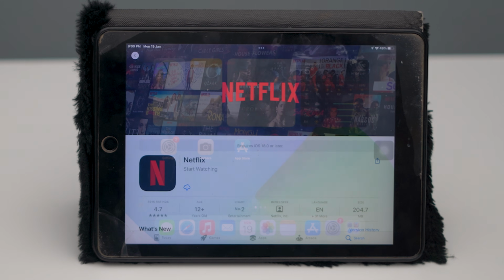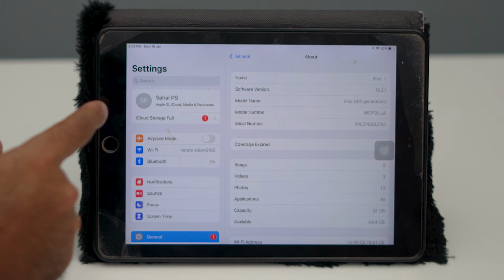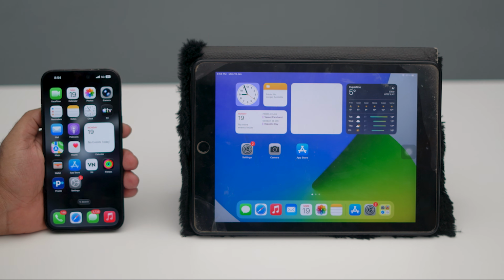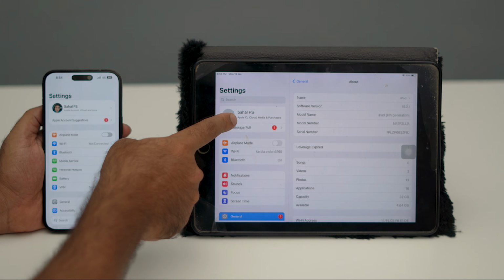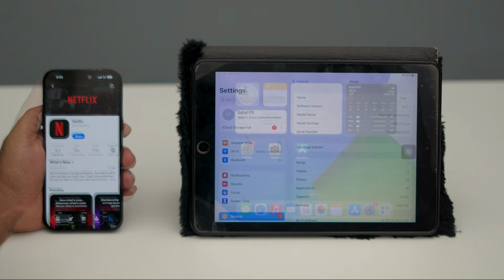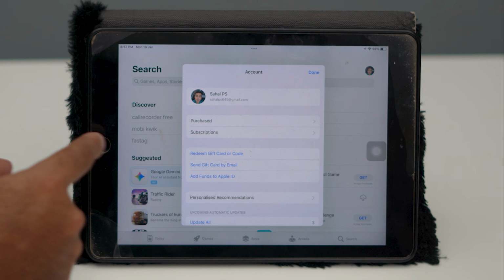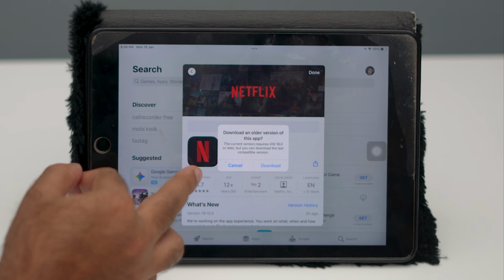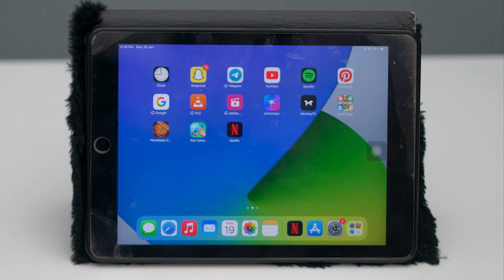How to Fix Apps Not Compatible on iPad (2026)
Are you seeing “This app is not compatible with your iPad”?
In this tutorial, I’ll show you how to fix apps not compatible on iPad and how to download apps on unsupported or old iPads step by step.

This method works on:

Old iPads and newer models

iPad Mini (older generations)

iPad Air (1st gen & older)

iPad 1, 2, 3, 4, 5, 6

iPads running older iOS versions

If your iPad won’t download apps from the App Store or shows a compatibility error, this guide will help you install older compatible versions and keep your iPad usable.

how to fix apps not compatible ipad
apps not compatible with ipad
apps not compatible with ipad ios 9.3.5
app not compatible with your ipad
what to do when apps are not compatible with ipad
what to do if app is not compatible with ipad